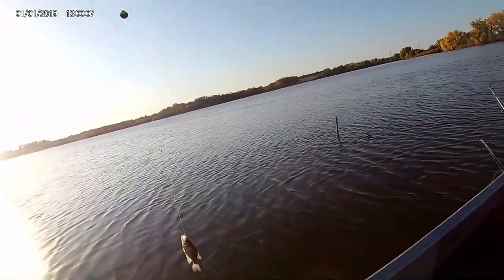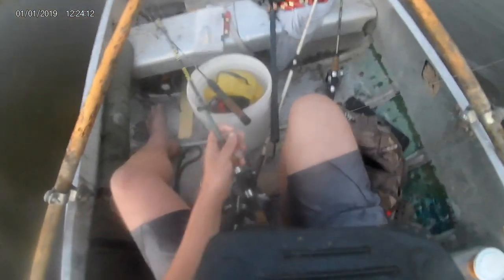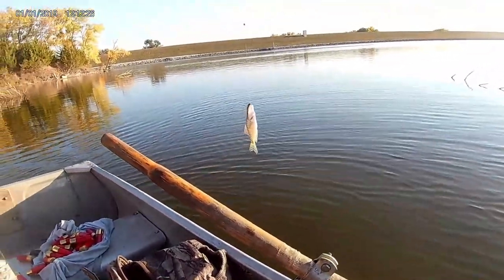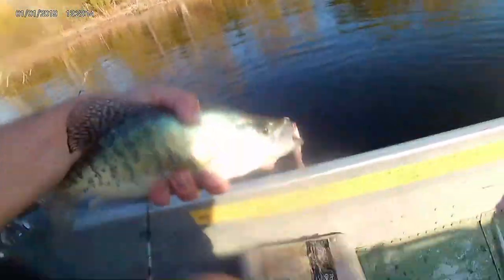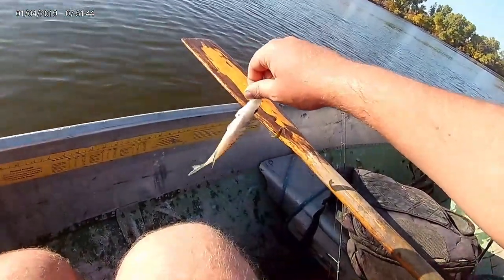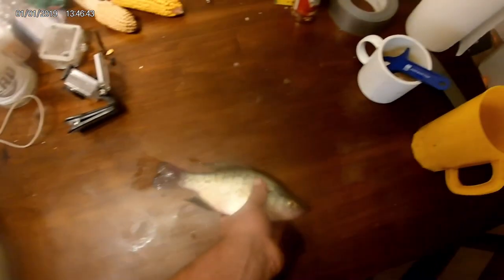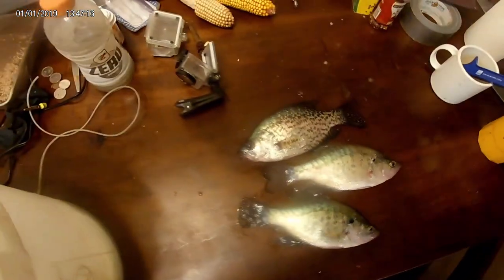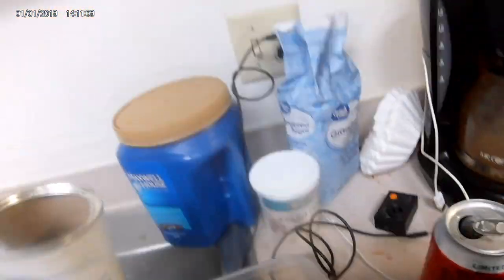Do White and Black Crappie Taste Different (Crappie Catch and Cook)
Cooking up white and black crappie to see if they taste different